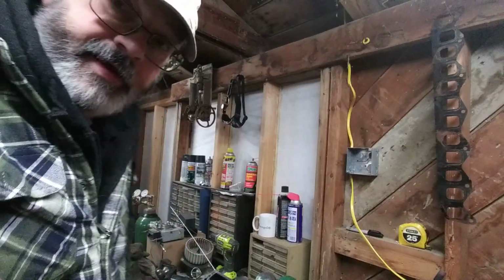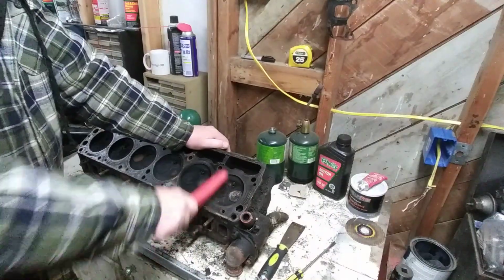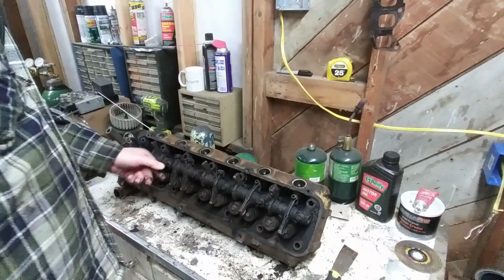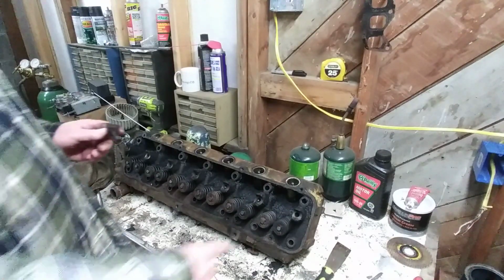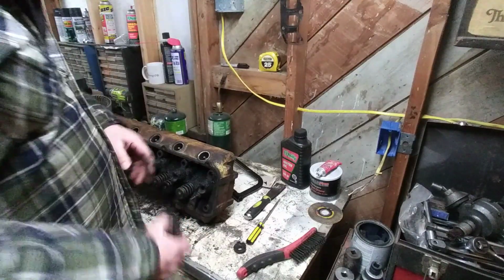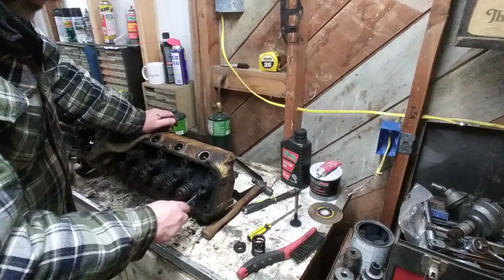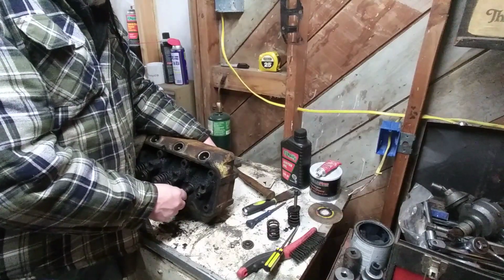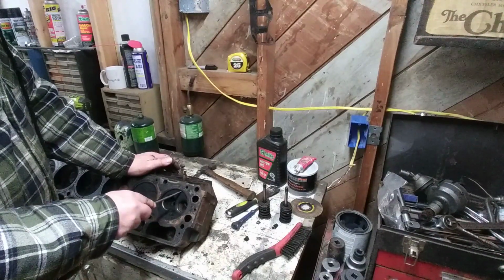Slant 6 - Engine identification and disassembly #3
In this video we take a look at the cylinder head.